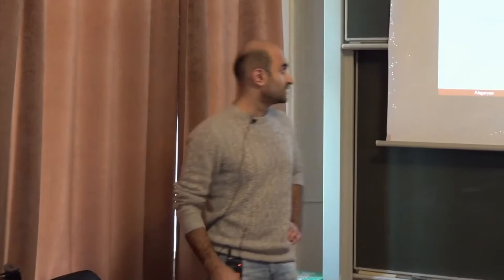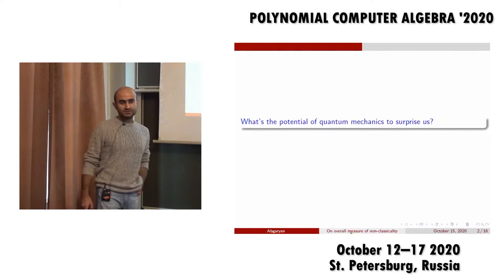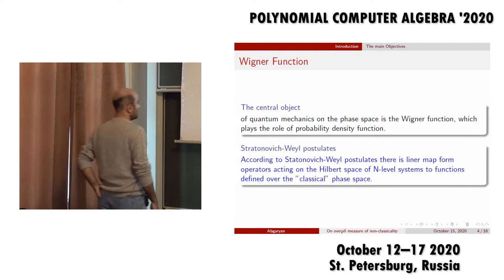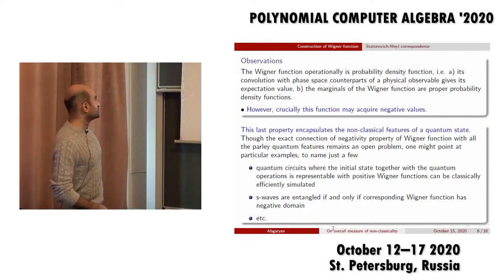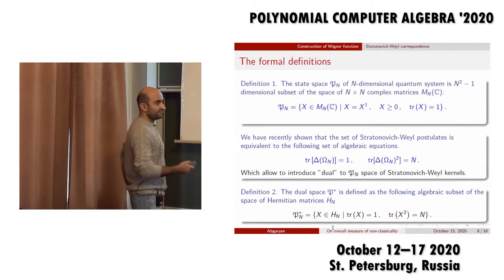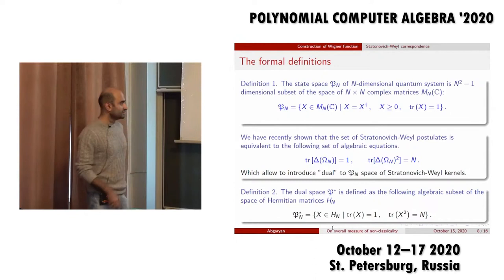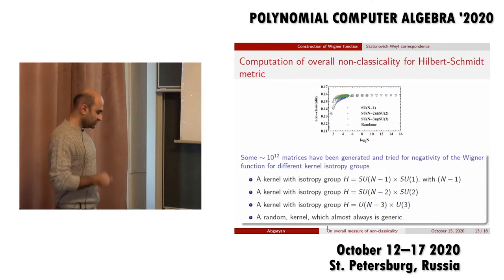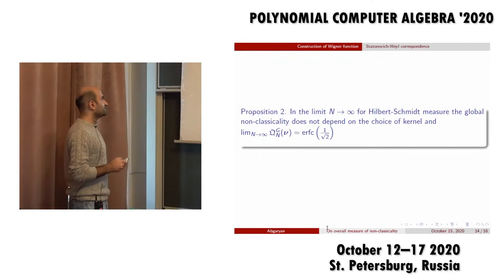Vahagn Abgaryan, Arsen Khvedelidze, Ilya Rogojin, Astghik Torosyan | On the separability probability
October 15, 2020 | Vahagn Abgaryan, Arsen Khvedelidze, Ilya Rogojin, Astghik Torosyan | On the separability probability of lower rank qubit-qubit systems | 12-15 октября 2020 Трансляция ПОМИ РАН